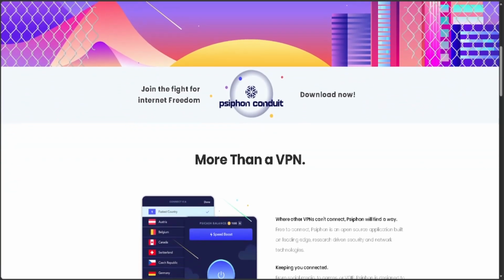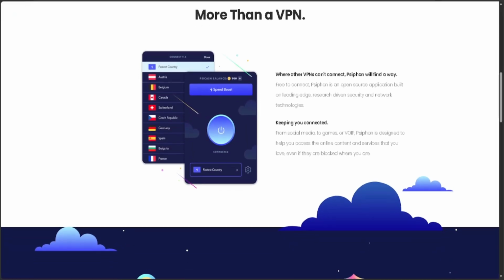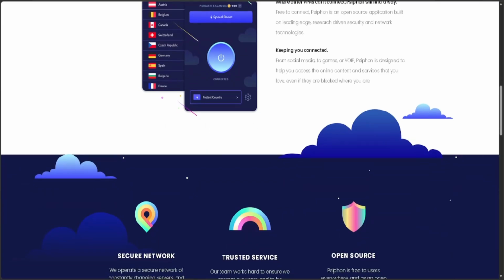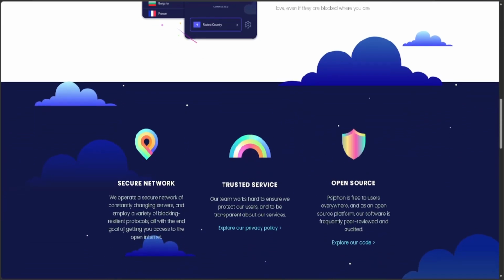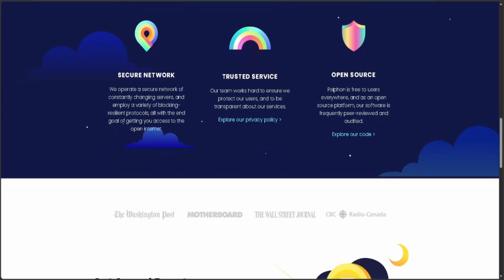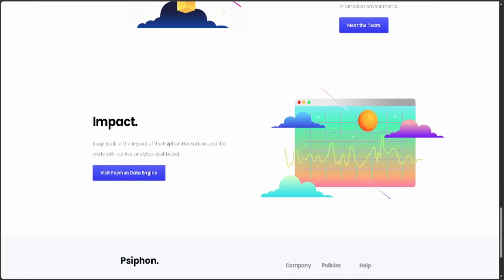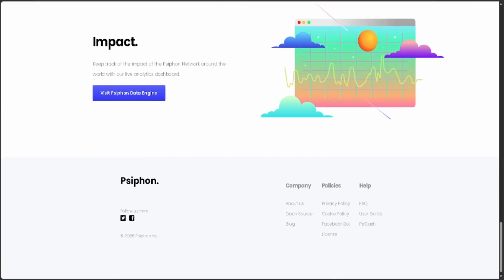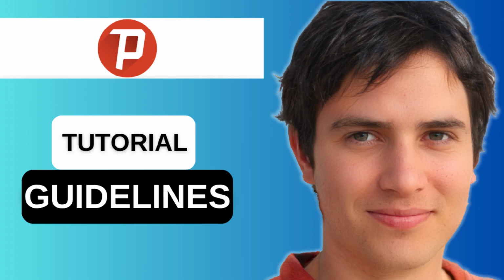How To Connect Psiphon Vpn For Unlimited Internet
In this video, you'll learn how to connect and use Psiphon VPN on your mobile device in 2026 with this easy step-by-step guide.

We cover how to download the Psiphon app, connect to a server, choose connection options, and start browsing using the VPN service. Whether you're using Android or iPhone, this tutorial will show you exactly how to set up and use Psiphon for a more private browsing experience.

This Psiphon tutorial also explains the app's main features, connection settings, and tips for improving connection stability and performance. Psiphon is primarily designed to help users access the open internet and bypass censorship in restricted environments.

By the end of this guide, you'll know exactly how to connect and use Psiphon VPN on your phone safely and effectively.